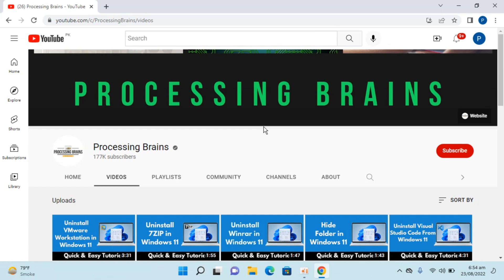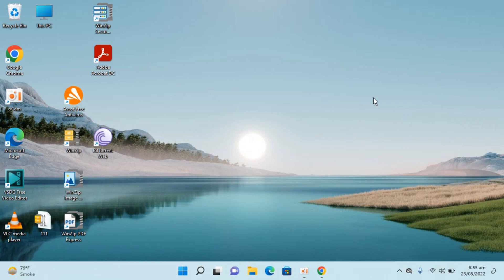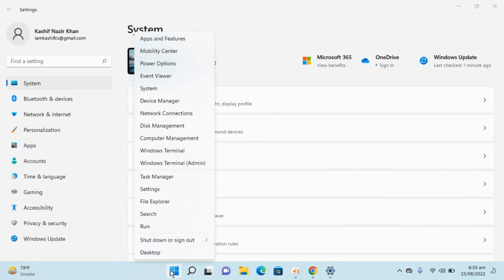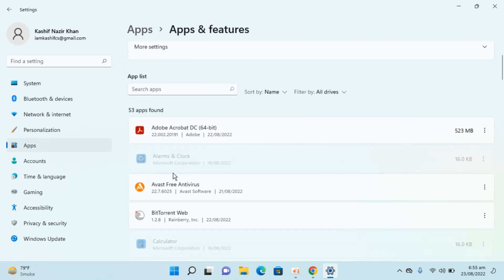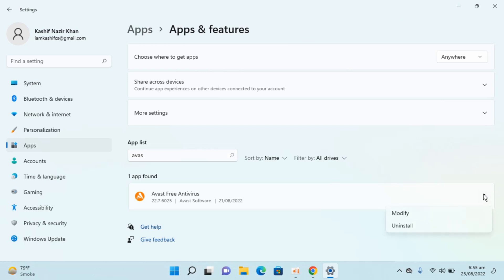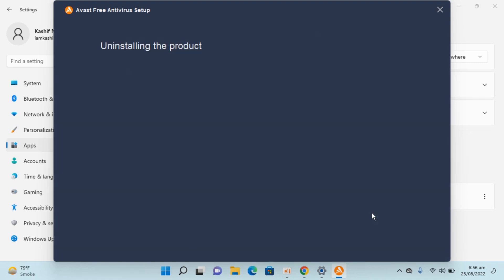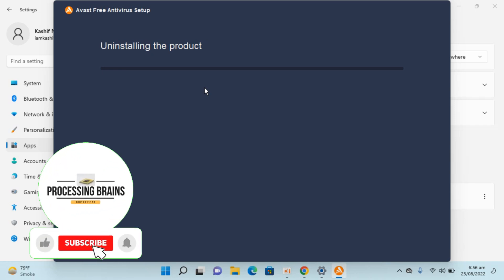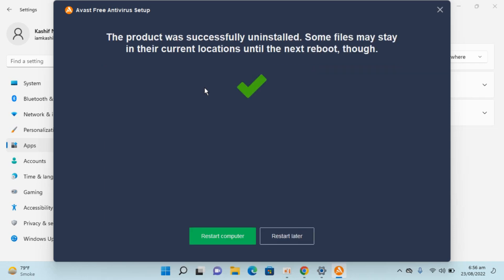How to Uninstall Avast Antivirus From Windows 11 (New) | Delete Avast Free Antivirus in Windows 11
Learn How to Uninstall Avast Antivirus From Windows 11. It is simple process to delete avast free antivirus from Windows 11, follow this video.

0:00 Intro
0:05 How to Uninstall Avast Antivirus From Windows 11